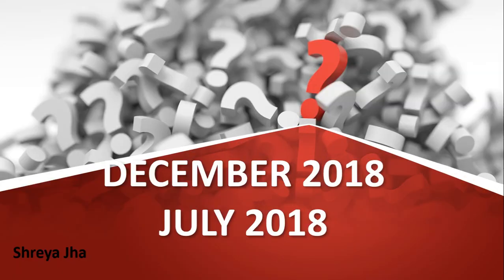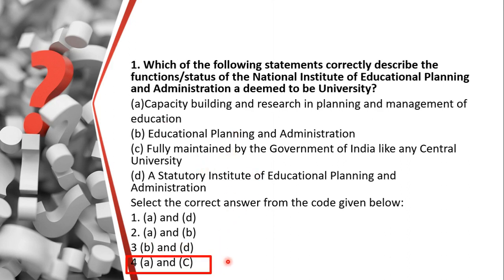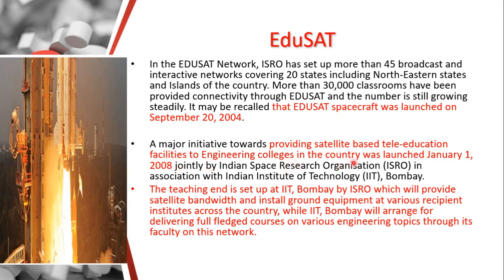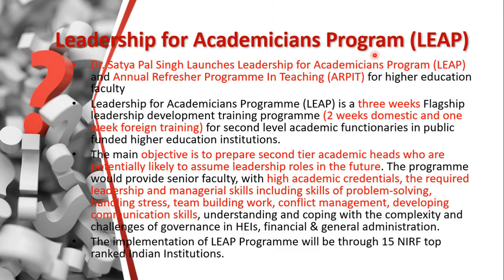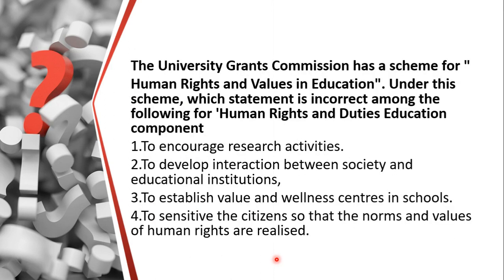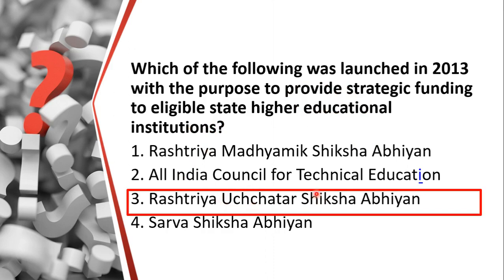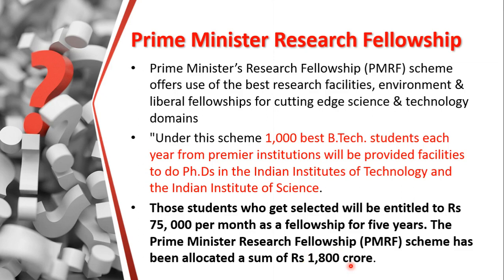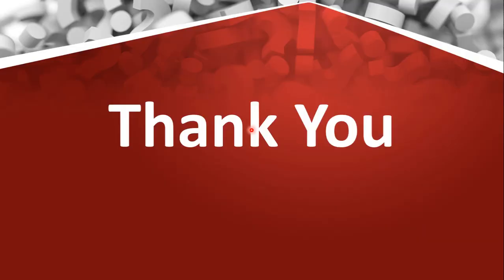Higher Education | 2018 Previous Year Questions (December and July)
By Shreya Jha